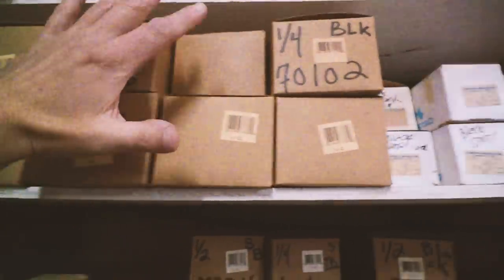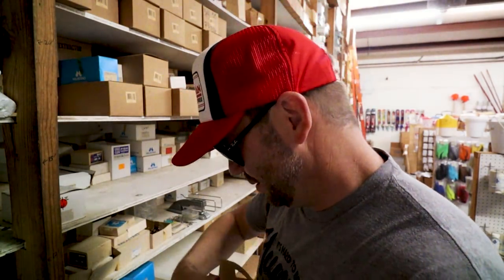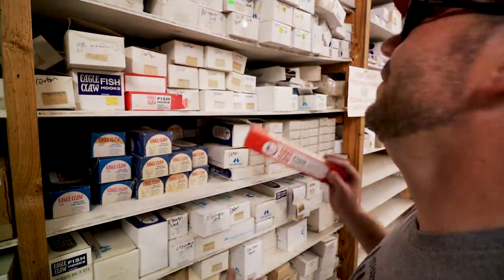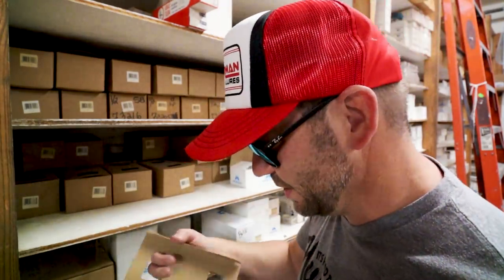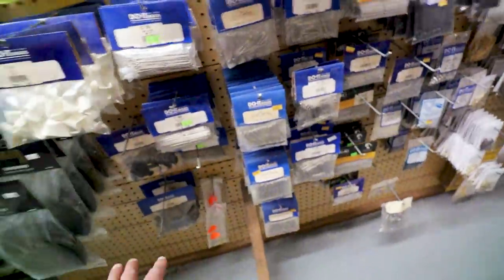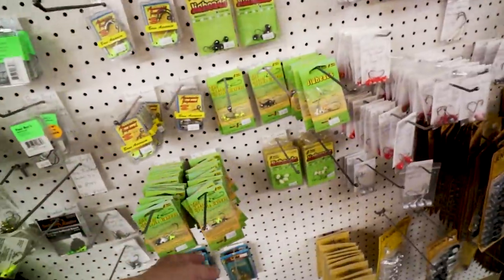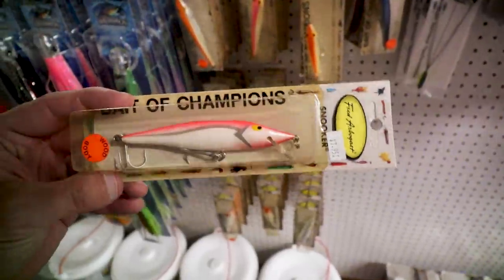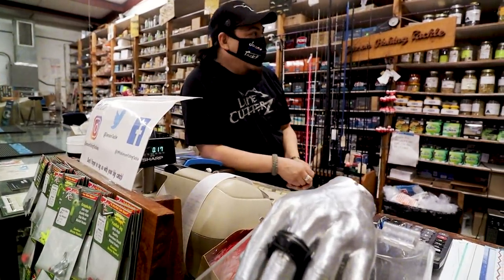A LURE HUNTER'S dream come true at JENSON FISHING TACKLE in Austin, Texas (Walk Thru)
This place is a lure hunter's dream come true, and is one of the most insane old school bait shops we've ever been in. Jenson Fishing tackle has everything from stringers to live shiners, and thousands of things in between. Next time you are in Austin, Texas, check them out!

JENSON FISHING TACKLE
Albert Gloria